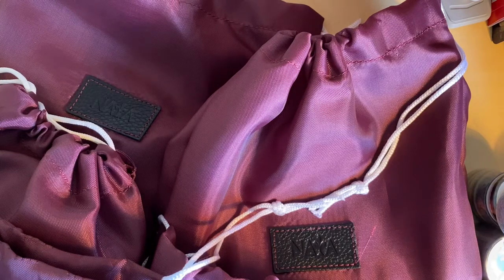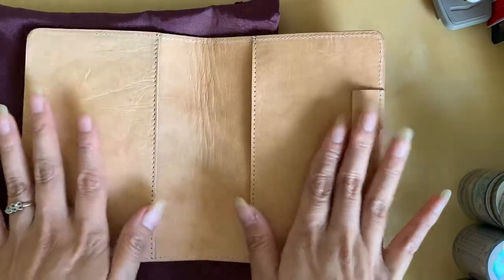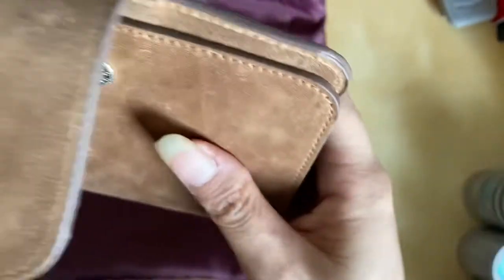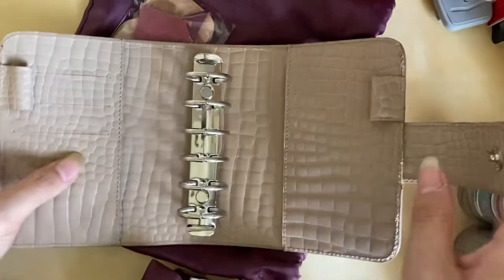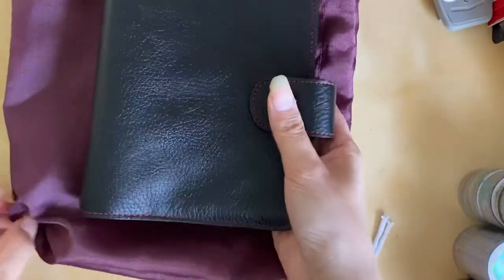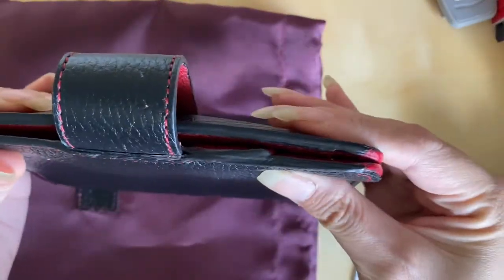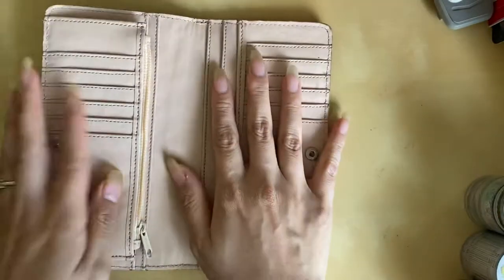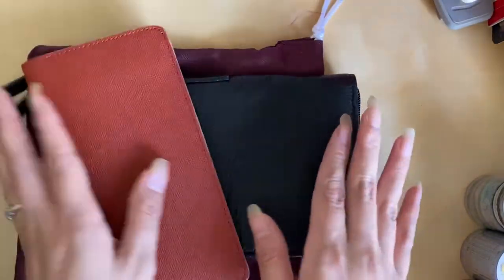Nayapaperie Custom Planners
I am back slowly ! This time for real !

I’m starting off with a haul from Nayapaperie .
This shop is based in Tunisia , an international shop .
Nesrine is the founder and owner of Nayapaperie, and also your person to contact if you are wanting a fully custom planner . The shop recently switched over to another workshop, so the craftsmanship definitely improved greatly . Processing times CURRENTLY are 3-4 weeks, BUT if production is ahead of schedule, it could be quicker. I recommend DHL shipping since it will arrive quick and have tracking for you to follow through .

* I am in no way sponsored or paid to share this shop . ALL are bought with my own money & solely based on my experiences with the shop. I have shopped with her shop since 2019, and the quality gets better each and every time . I will continue to shop her shop since the quality is there and the options to customize your planners are endless - the pricing sure does not cost an arm & a leg LOL . These planners are once living - actual leather and not vegan leather .

TIK TOK PLANNER VIDEOS : ngoc_vk_hennessy